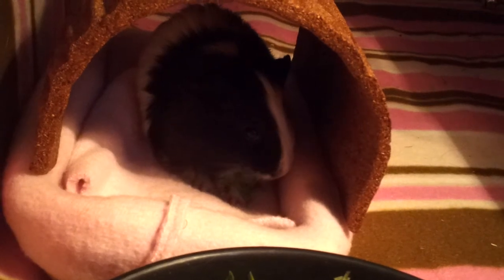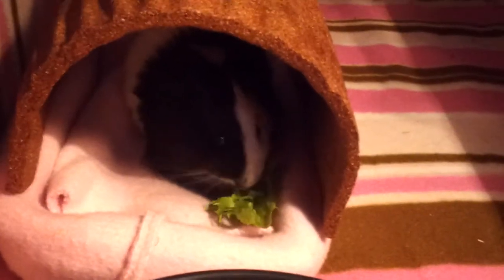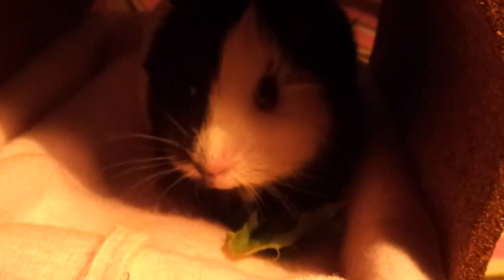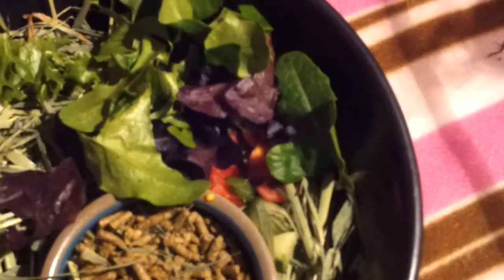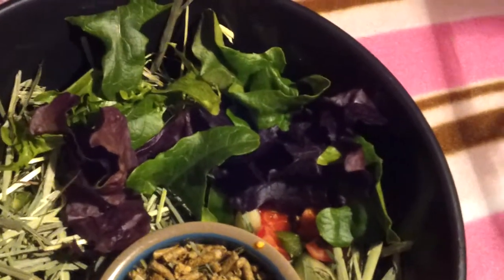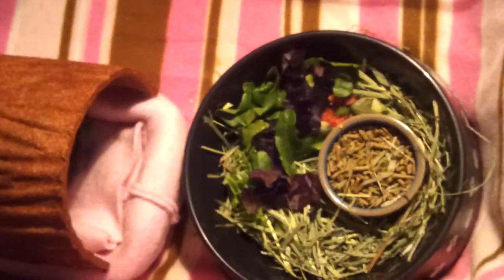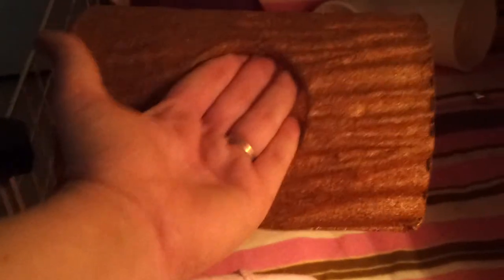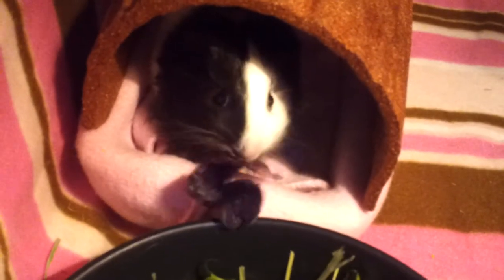Finally got her Pigloo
Finally got her pigloo in and she likes it but not as much as she loves food :)